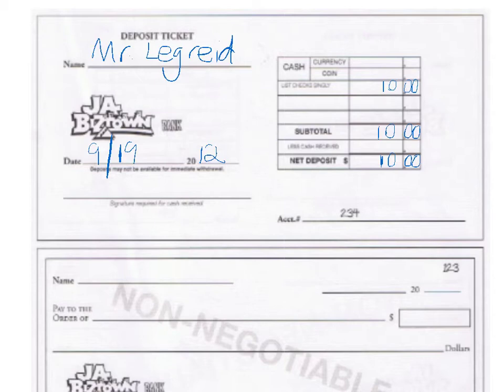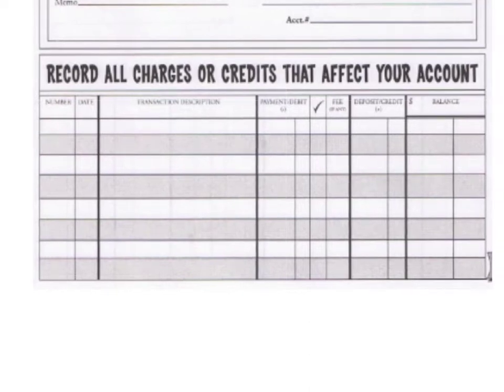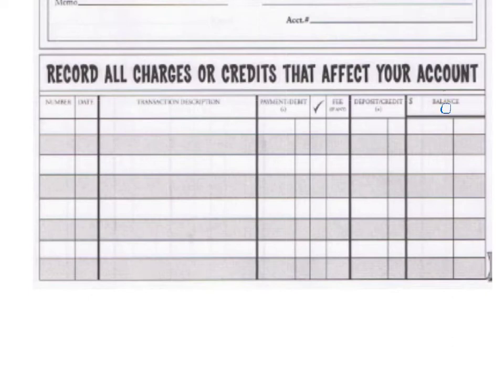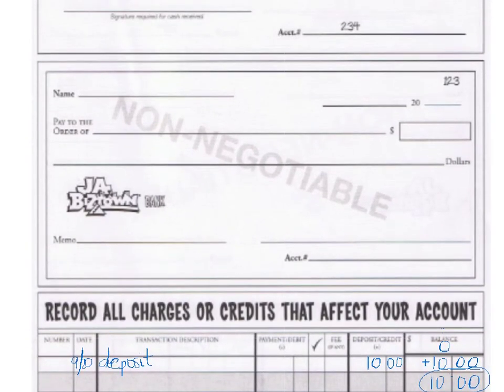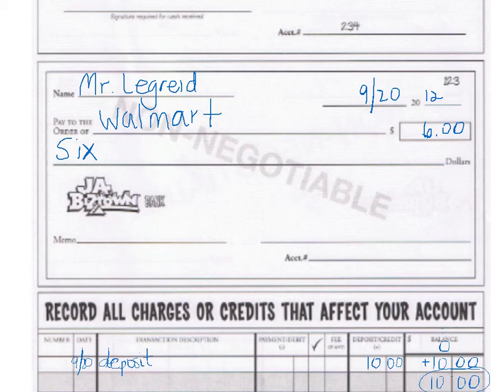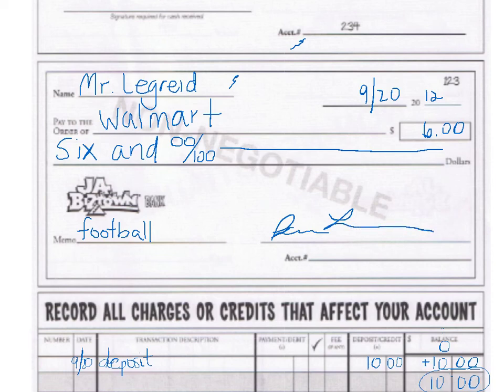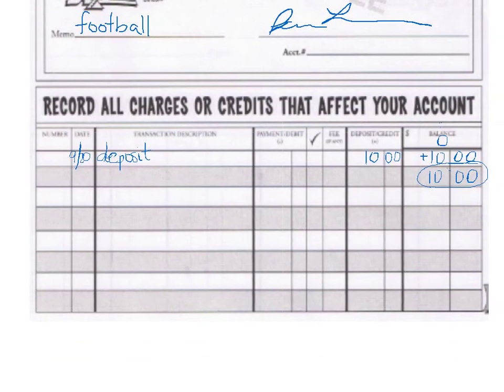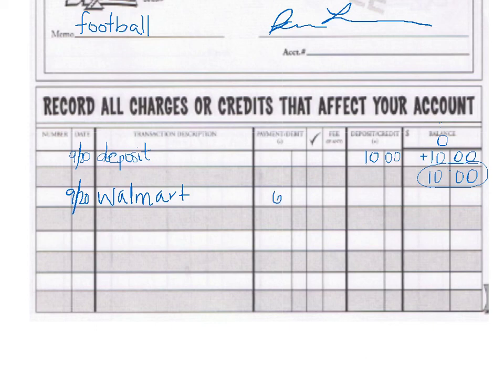DLegreid checking account